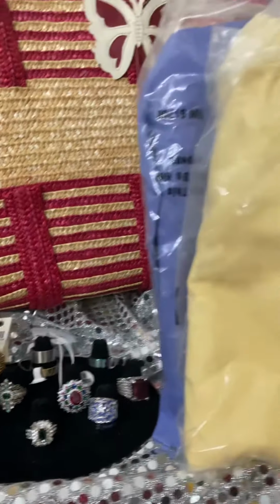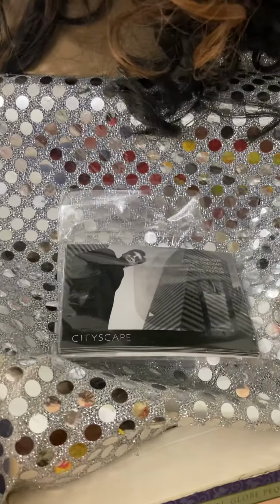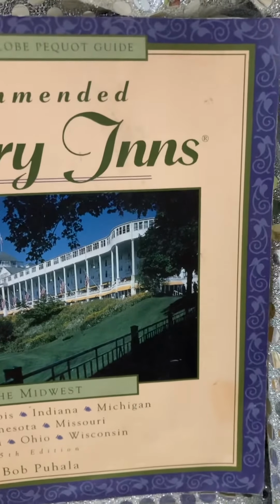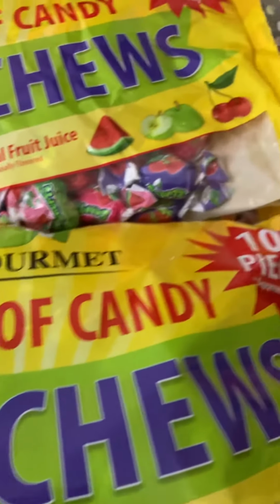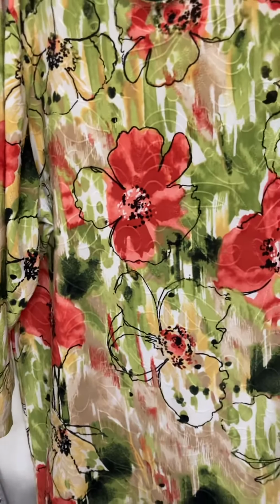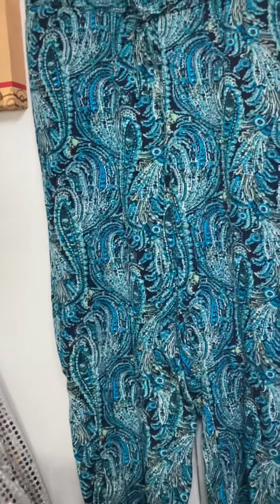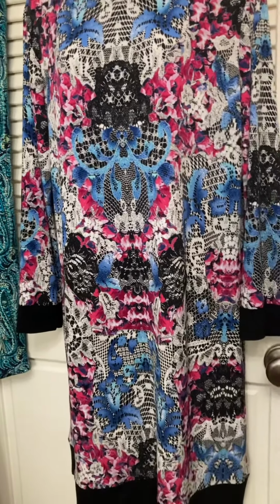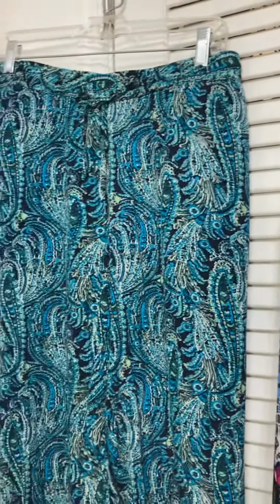WHAT SOLD ON EBAY AND FACEBOOK MARKETPLACE 4/19/2921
Hi. Hope you guys are having a great day
These are the things that sold over the weekend on Ebay and Facebook marketplace. By the way the Talbots pants went for $26 and the dress sold for $32.  Happy selling to you.